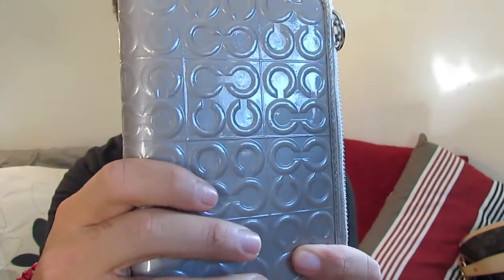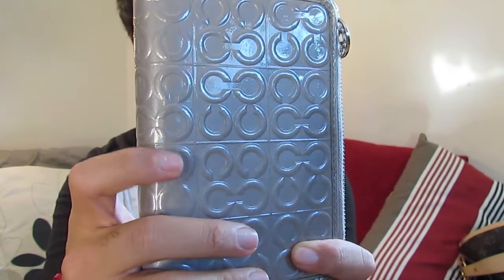Collective Coach Haul!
Loving Coach lately!